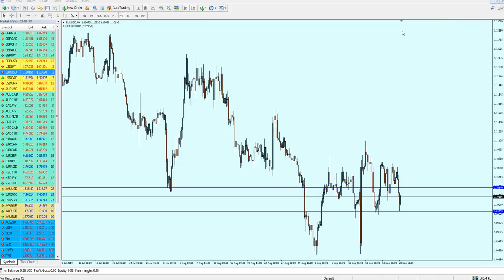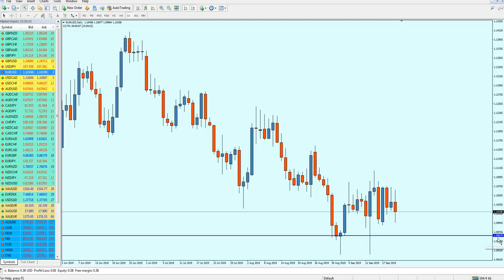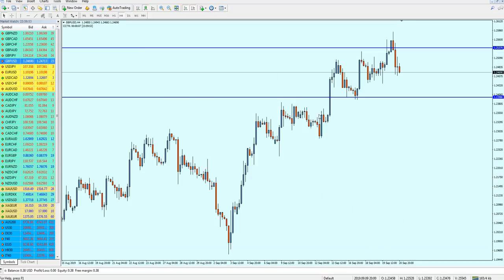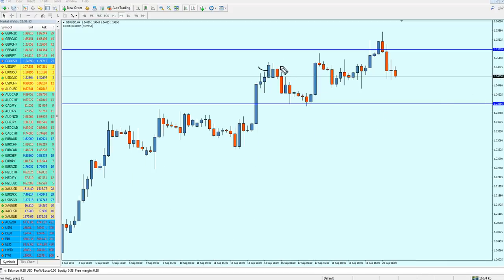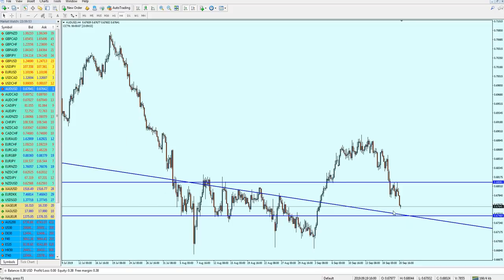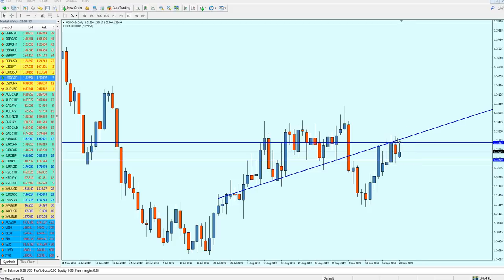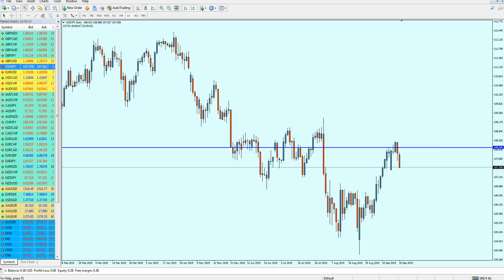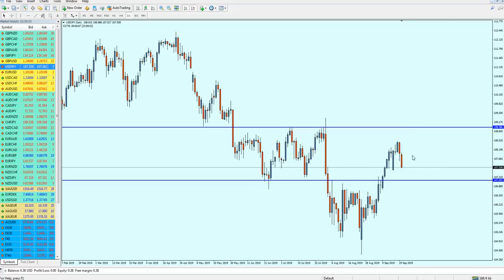Weekly Forex Analysis 23 - 27 September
Hope my Analysis this week will be very accurate and on the spot as usual! wish everyone best luck and hopefully will make a lot of money trading forex.